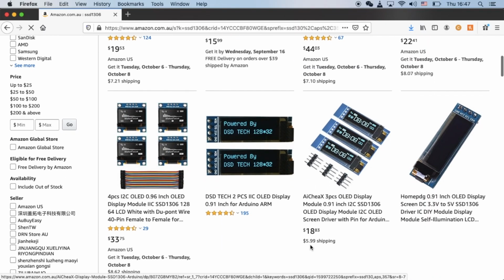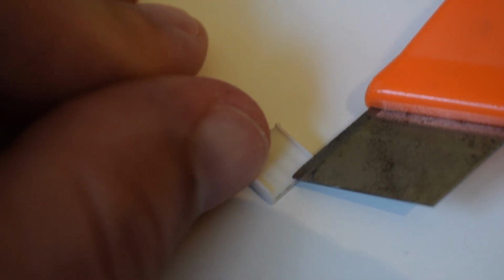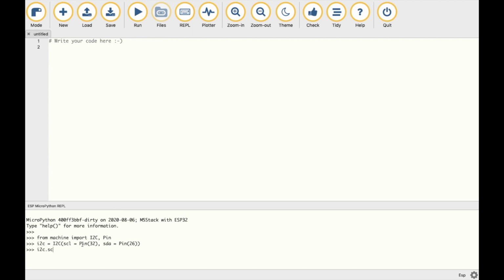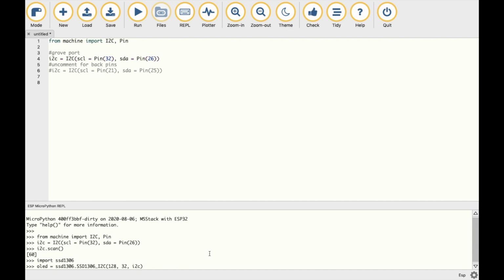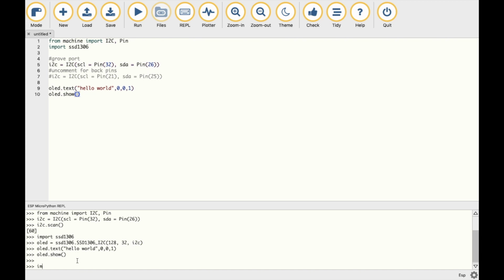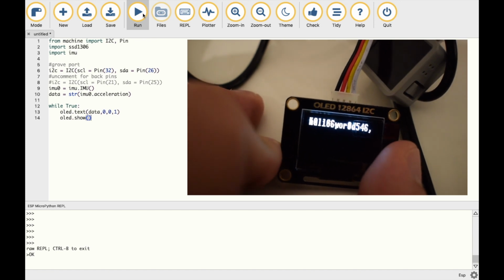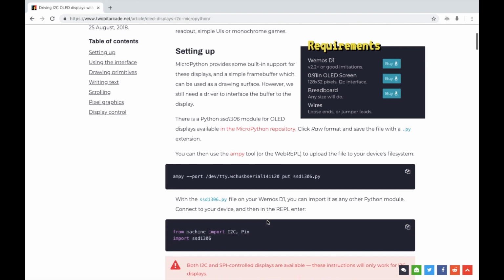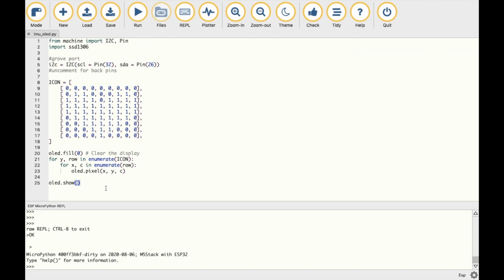Enhancing M5 Atom with SSD1306 OLED Screen in Micropython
The M5Atom is a great little ESP32 device. The Atom matrix can be used for scrolling some simple data like a temperature readout, but what if you need to display more? A cheap OLED display like ssd1306 can be added in the mix with a little micropython, let’s see how.

YWrobot 0.96” I2C OLED

SSD1306 module and examples

M5Stack forums